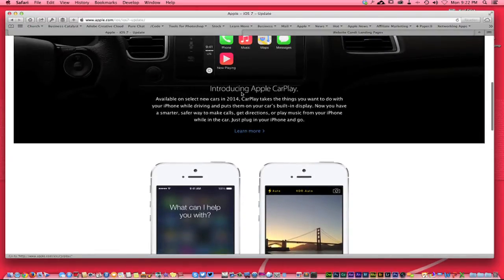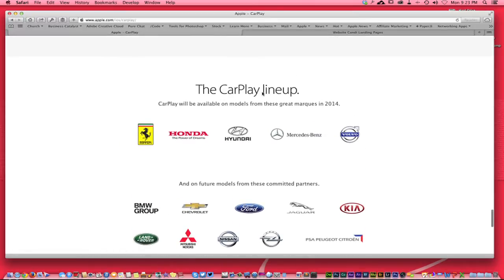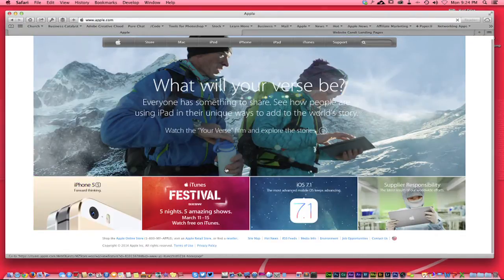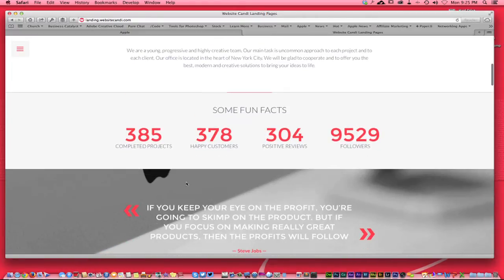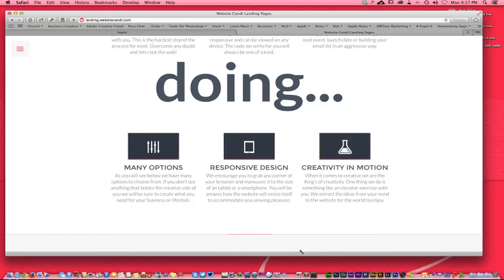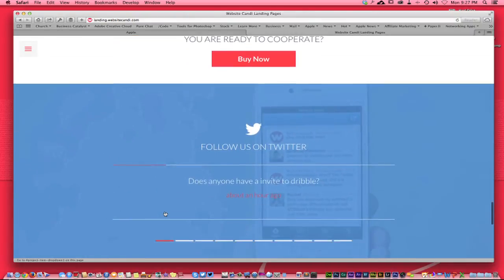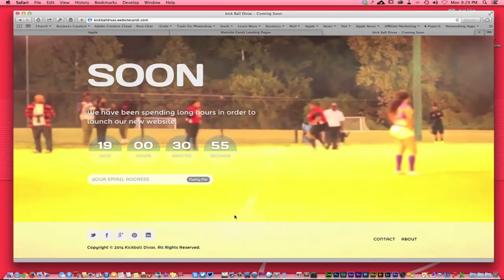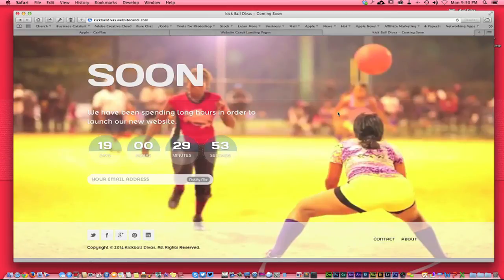How to get the Parallax Web Design